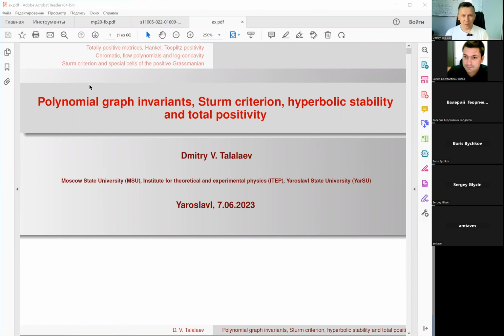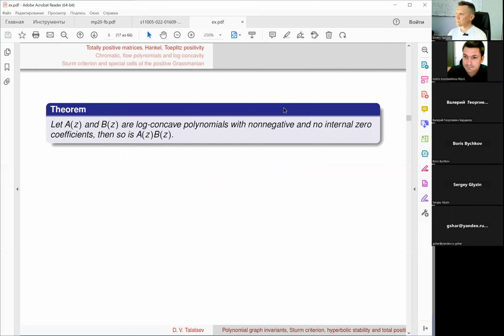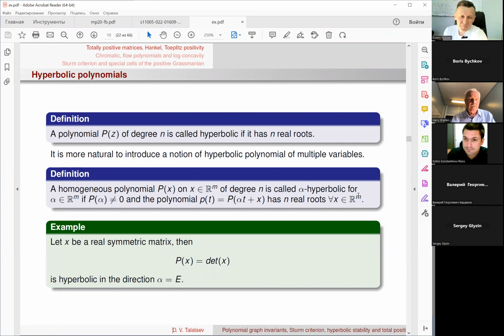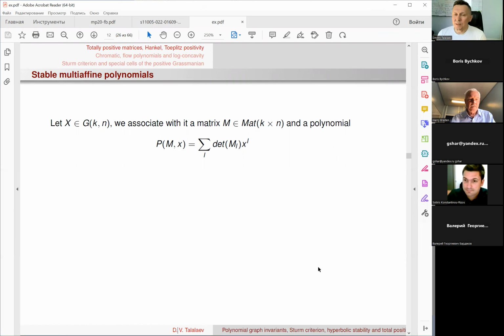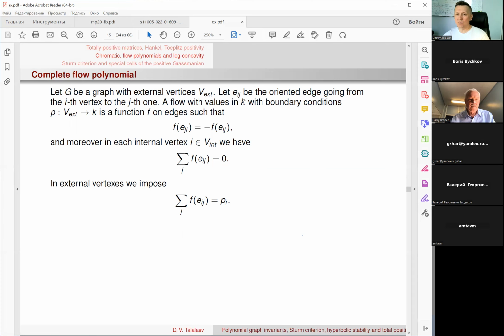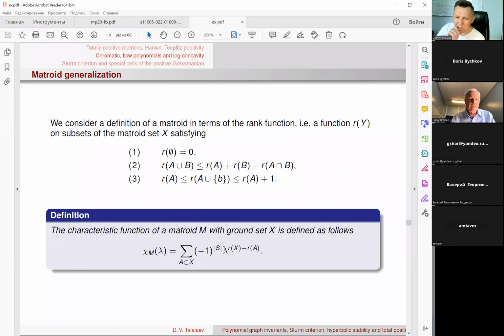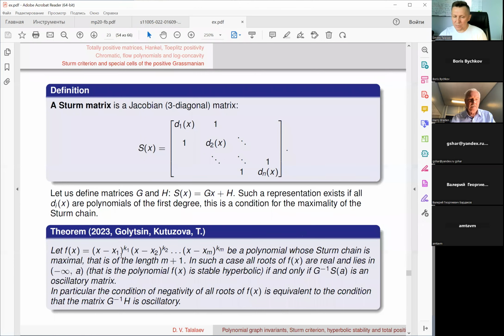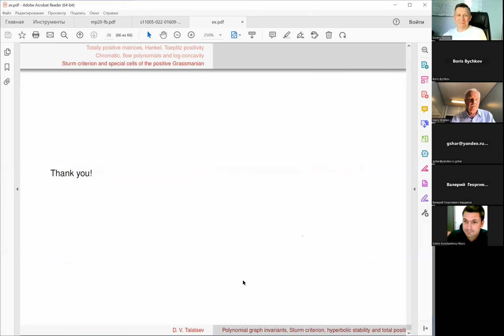Seminar (online) 07.06.2023: D. Talalaev (MSU, YarSU, ITEP)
Title: Polynomial graph invariants, Sturm criterion, hyperbolic stability and total positivity
Abstract:
I will talk about various manifestations of the phenomenon of total positivity in such seemingly remote areas as polynomial invariants of graphs, problems of localization of the roots of a polynomial, the geometry of flag varieties. Nevertheless, in all these problems, the condition we are interested in is expressed in terms of total positivity, or n-positivity, of some auxiliary matrix: Toeplitz matrix, Hankel matrix, or Sturm matrix, depending on the problem.
In particular, I will talk on logarithmic concavity of the conditional flow and chromatic polynomial and the criterion of hyperbolic stability of a polynomial.
The report is based on several joint works with B. Bychkov, D. Golitsyn, A. Kazakov, A. Kutuzova, E. Lerner and S. Mukhamedzhanova.